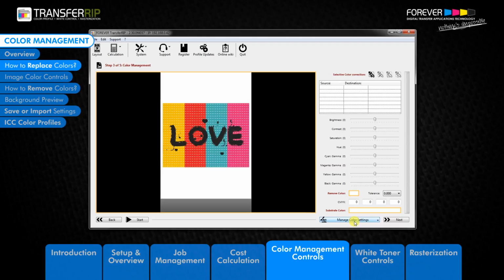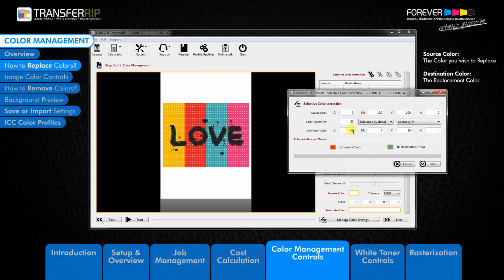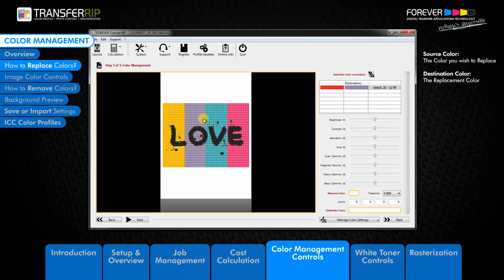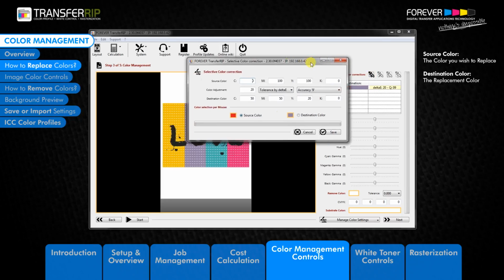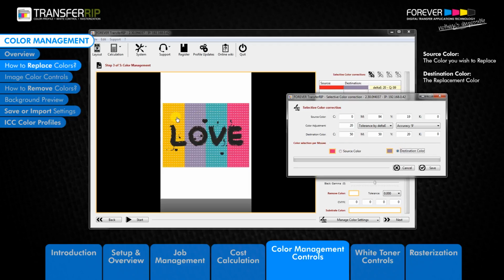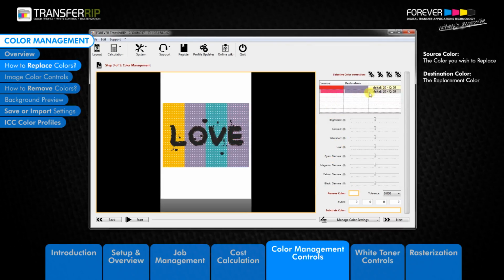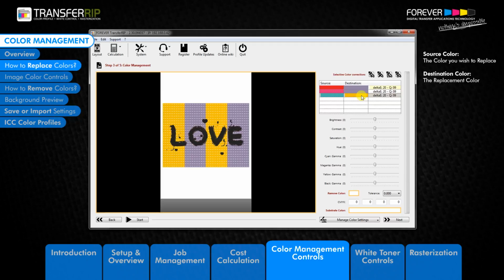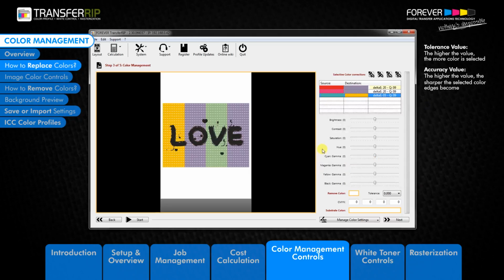How to replace colours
This video demonstrates the process of replacing colours in your artwork using TransferRIP